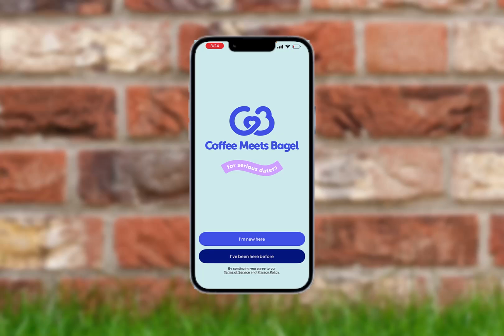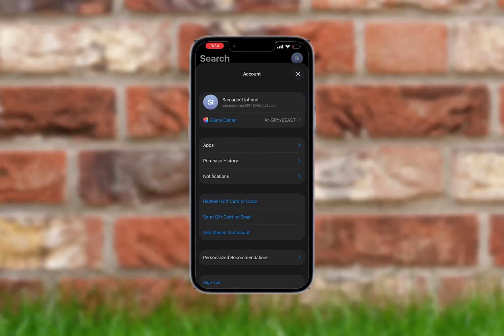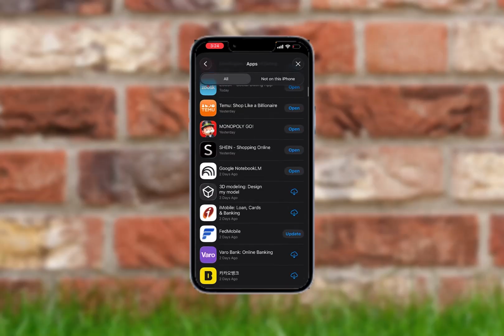HOW TO FIX COFFEE MEETS BAGEL LOGIN ERROR